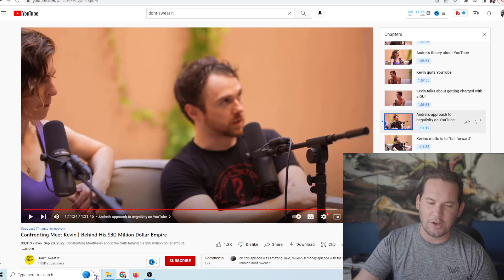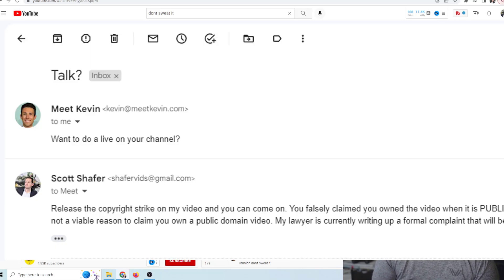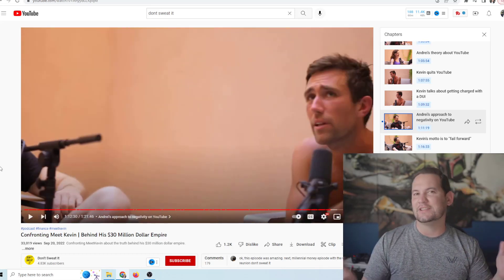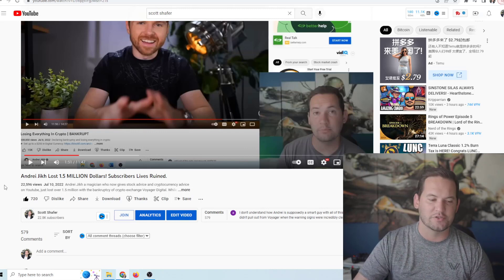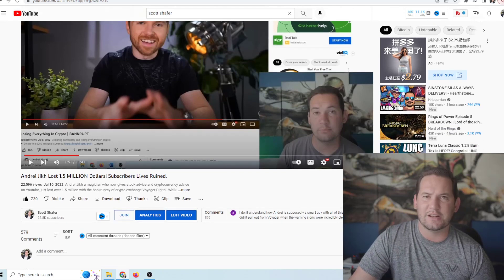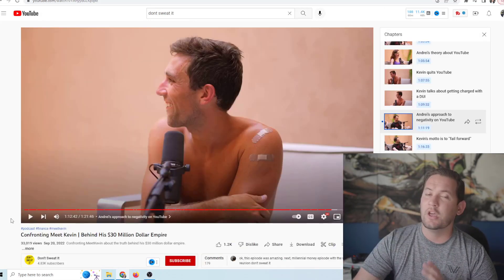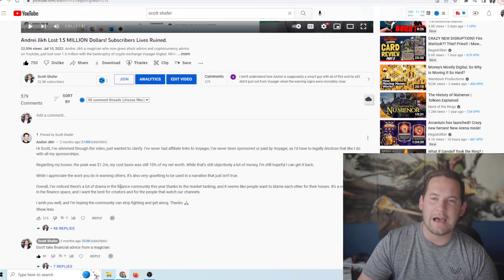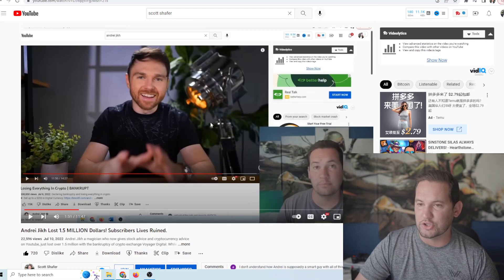Andrei Jikh's MASSIVE Lie Exposed!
In a recent video on Andrei Jikh's new channel 'Don't Sweat It!' Andrei decided to spread a lie that he does not react to negative videos about him. However that is simply not true as I show the proof in this video.

EVERY Item I use in my Youtube videos can be found

The #1 most life altering book you will ever read.

This channel is all about exposing fake gurus, amazon fba scammers, and crypto scammers. I also aim to help people learn how to correctly build wealth through the stock market and other non scam investments.